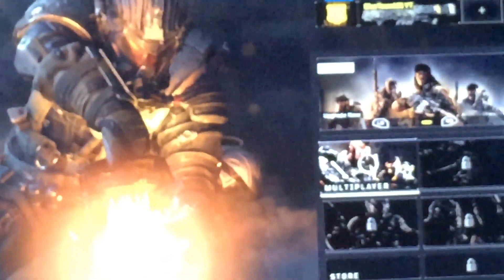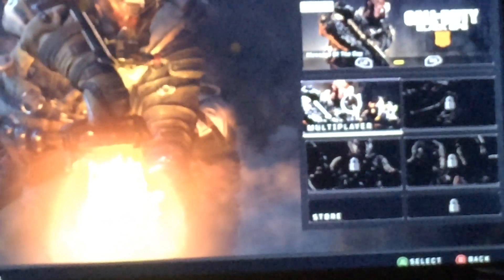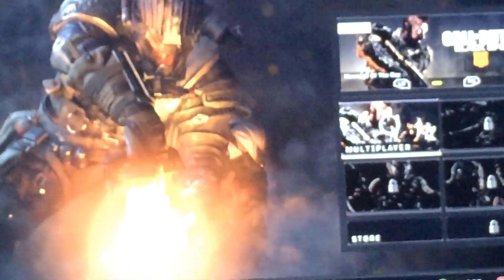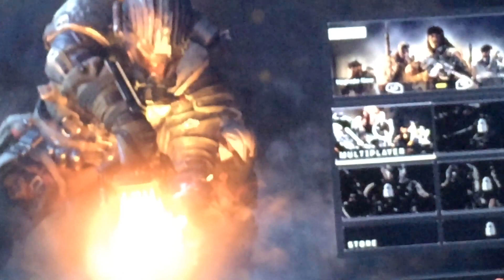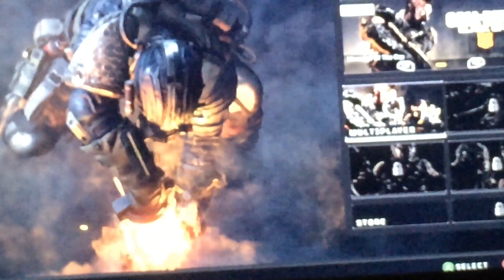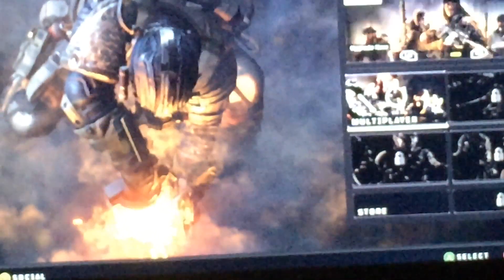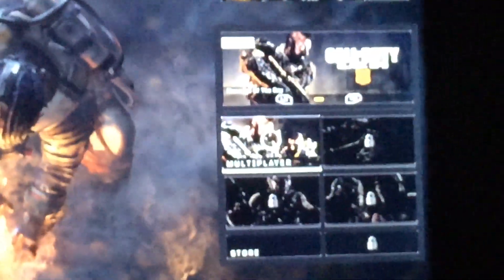How To Fix The Freezing/Crashing On The Black Ops 4 Beta On Xbox